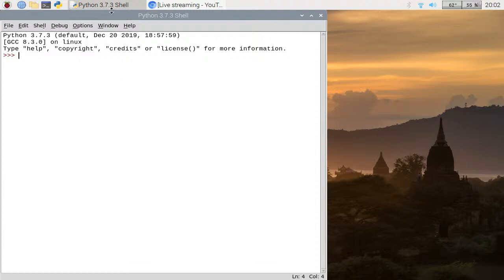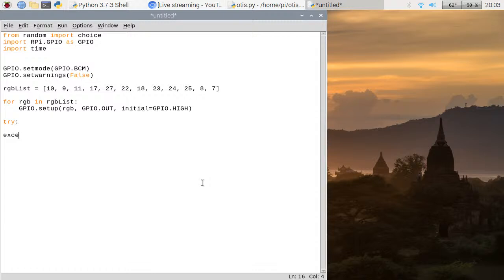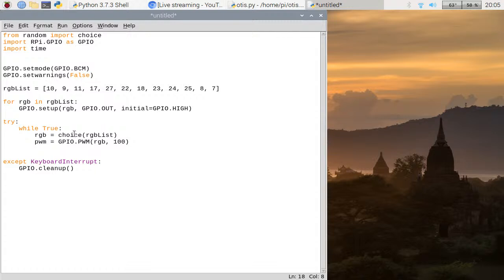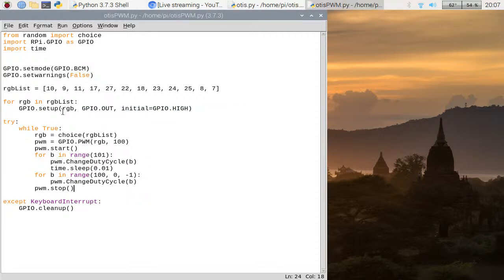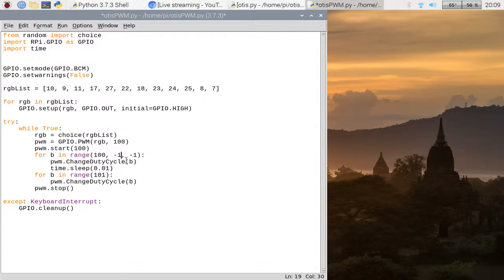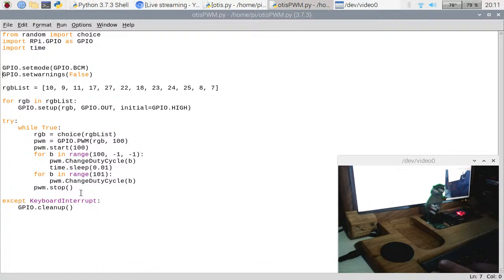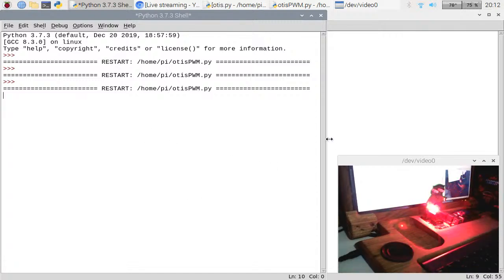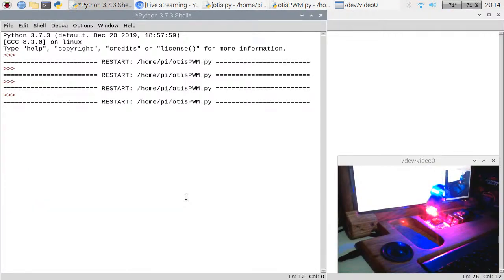Live coding having fun with OTIS on Raspberry Pi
In this video I just having fun coding OTIS to change colour.

You will be supporting some great Raspberry Jammers who designed this kit from scratch with details on the website.